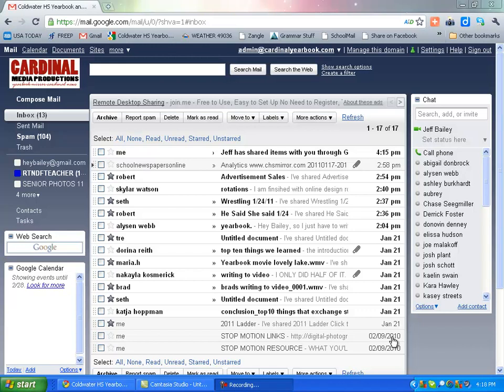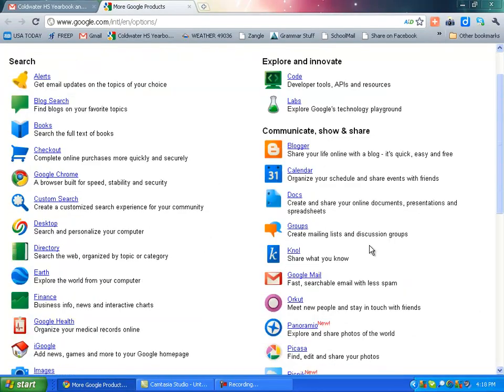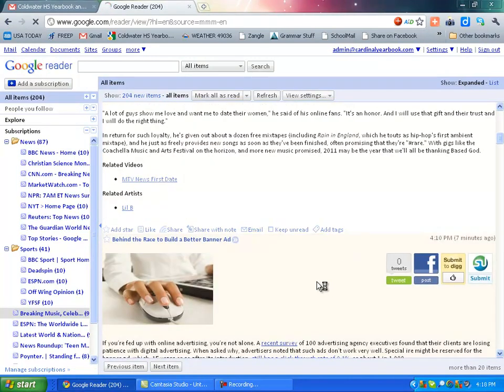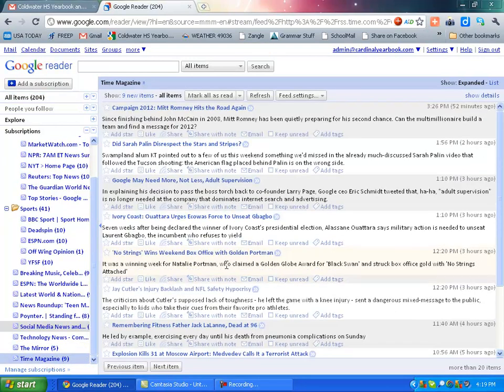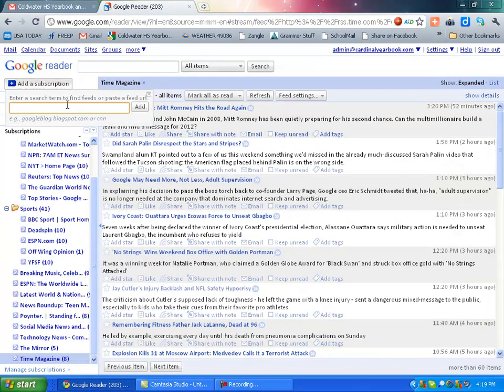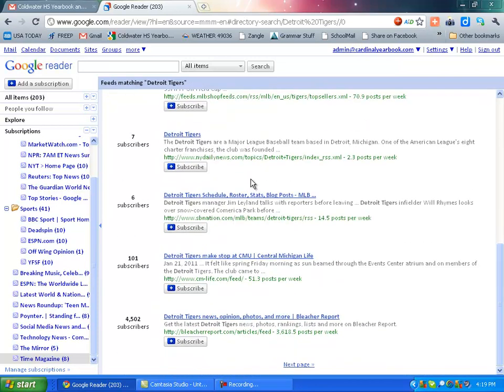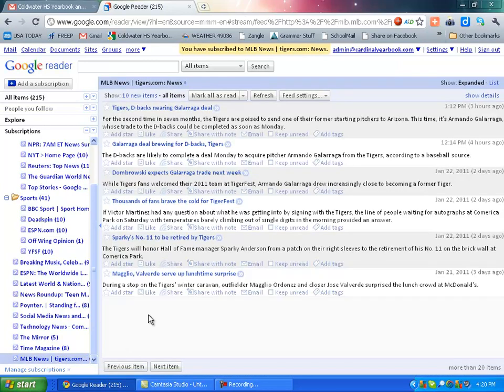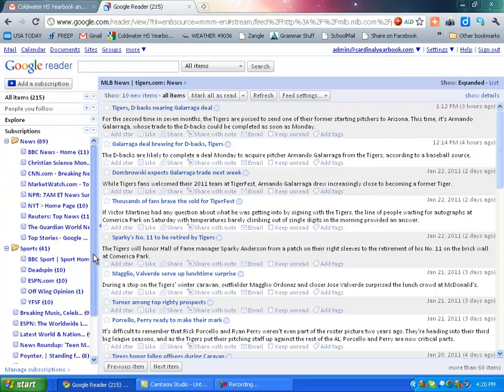Using Google Reader to Generate Story Ideas